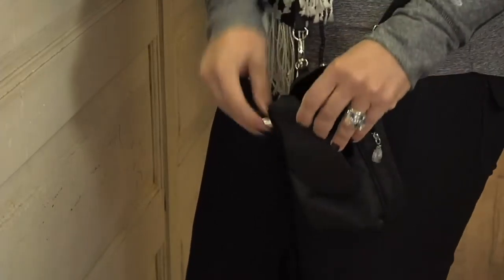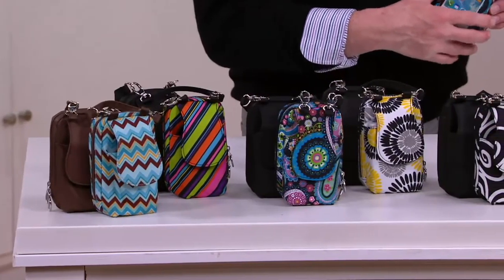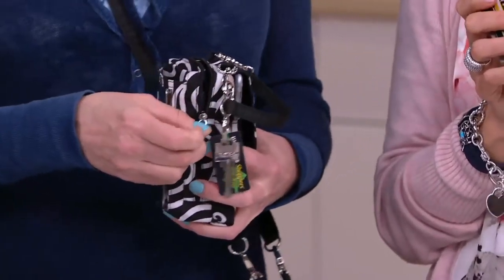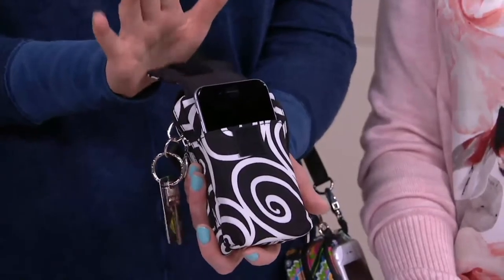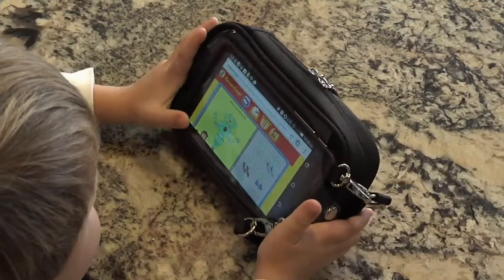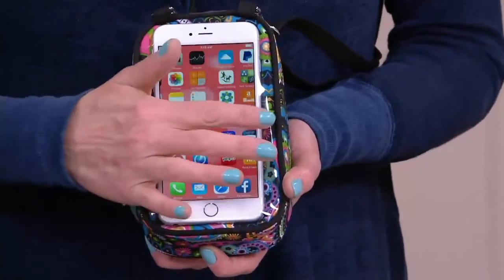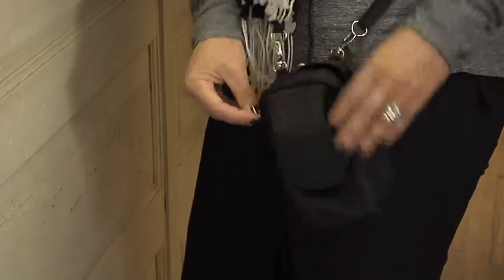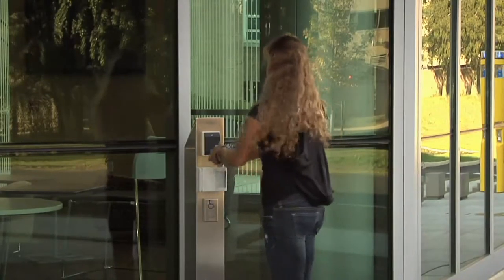Set of 2 PursePlus Standard or XL Smartphone Bags with Straps on QVC